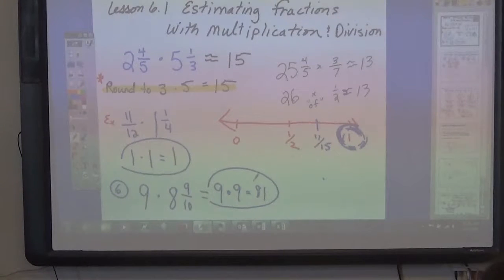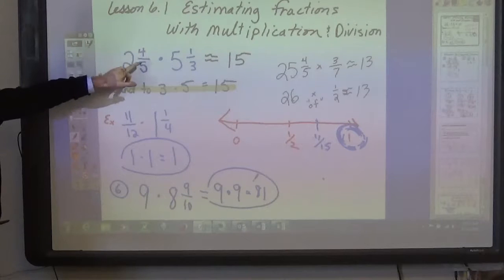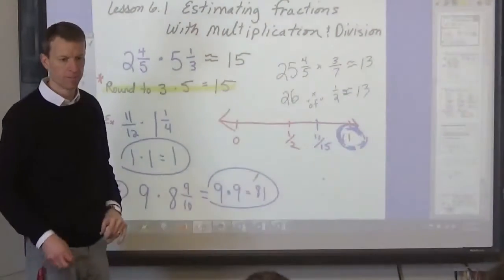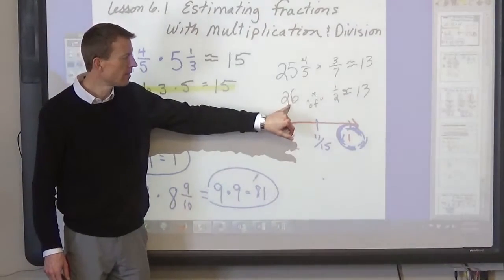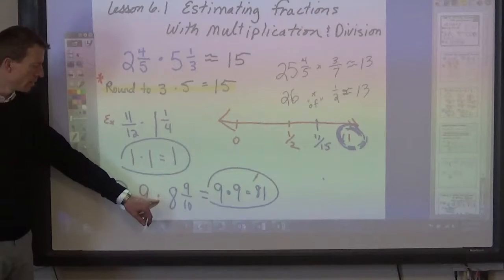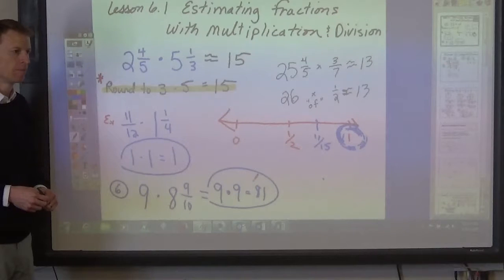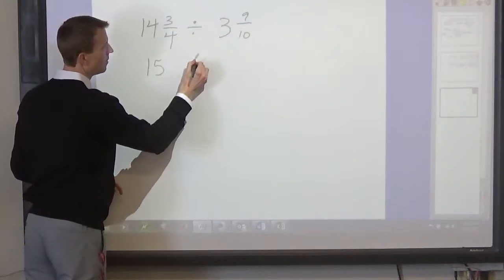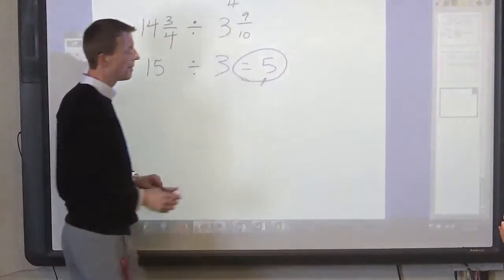M6 Lesson 6 1 Estimating Fractions Multiplying and Dividing